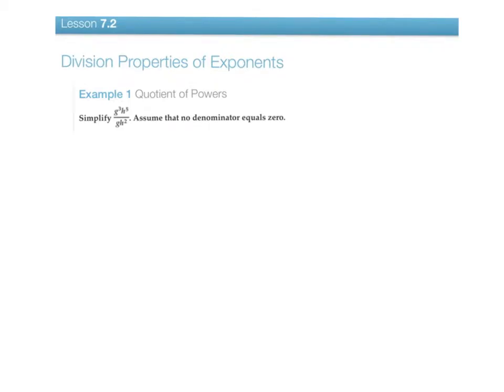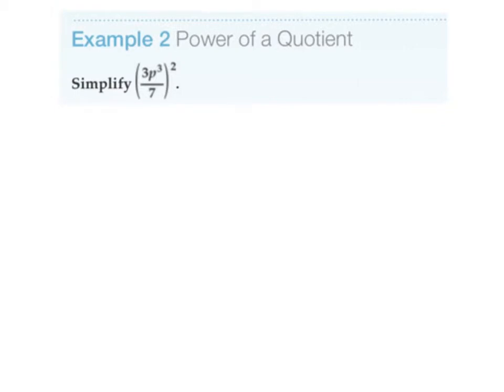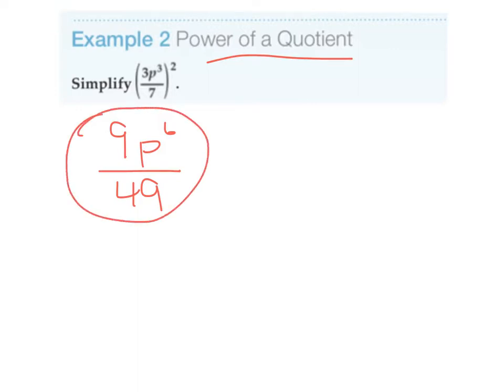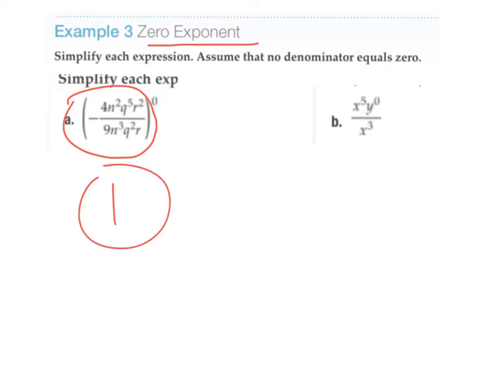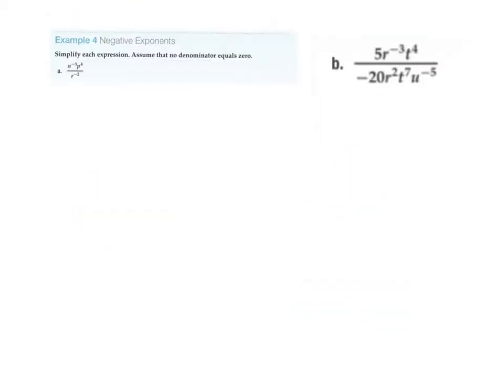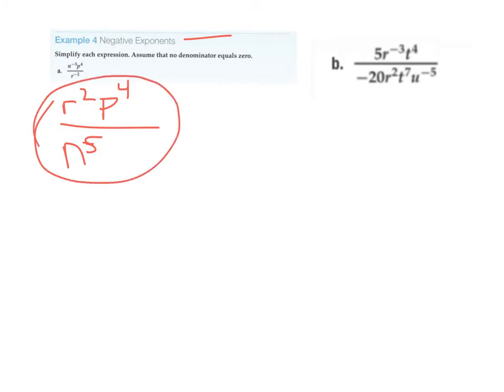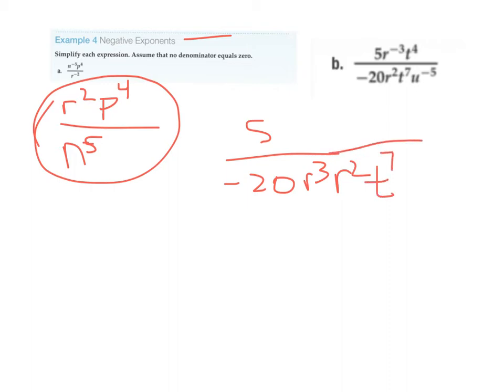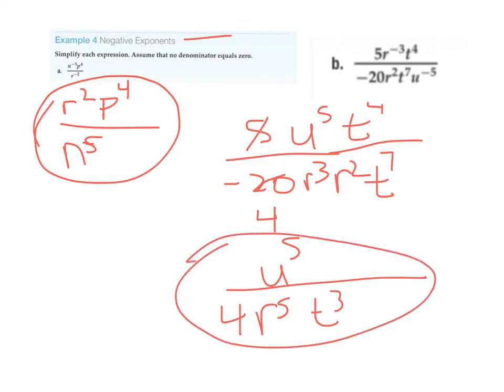Assign#15 division prop of exponents